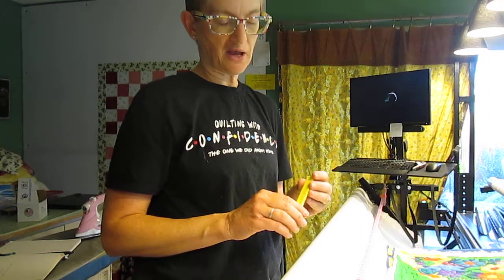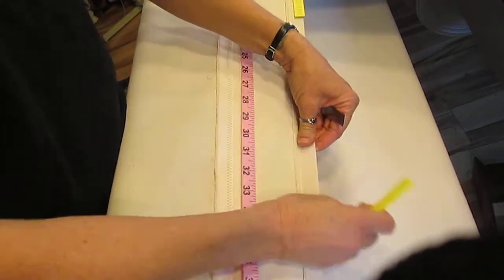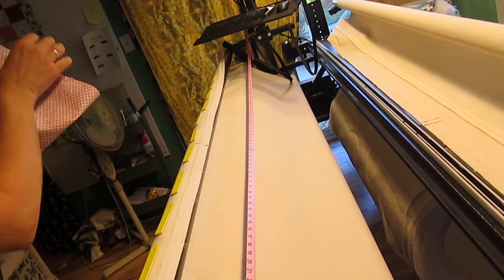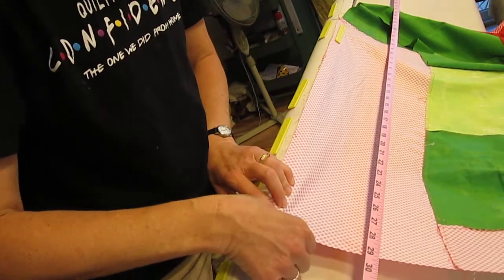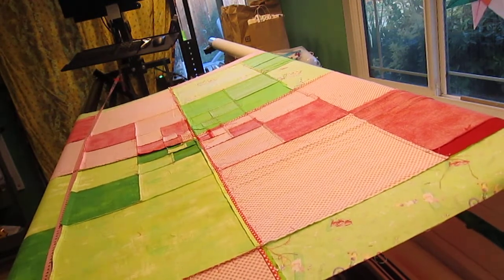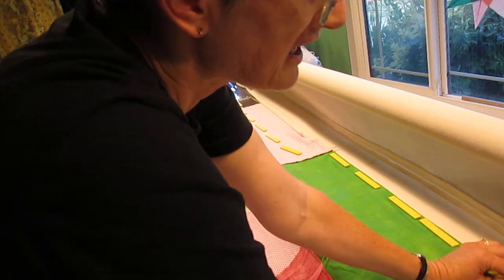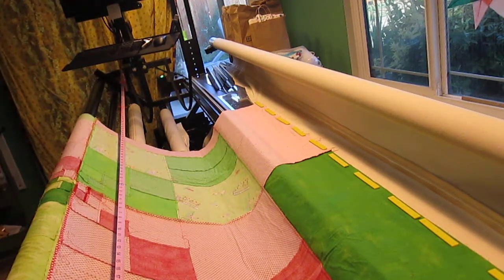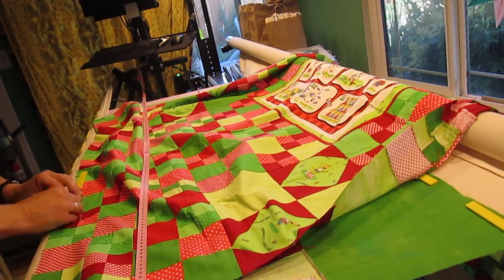Using SewTites Magnum Magnets on Gammill Longarm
I love using SewTites Magnum Magnets to load quilts on Gambit, my Gammill Statler Stitcher, and I wanted to share my process.